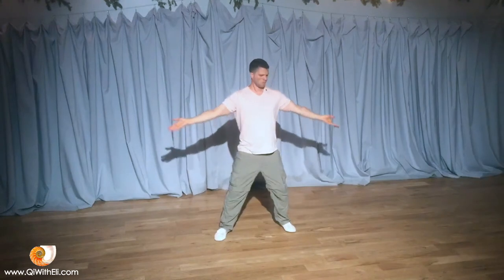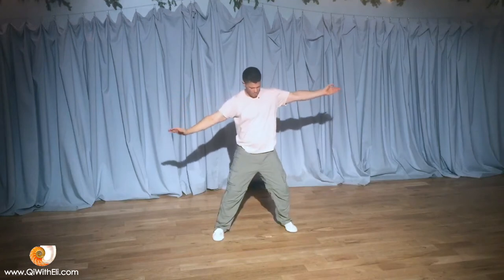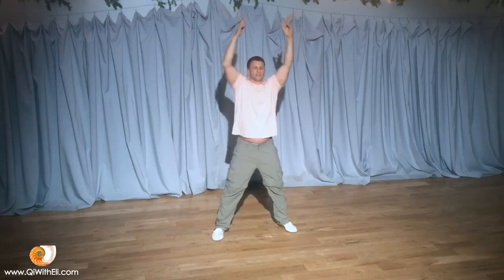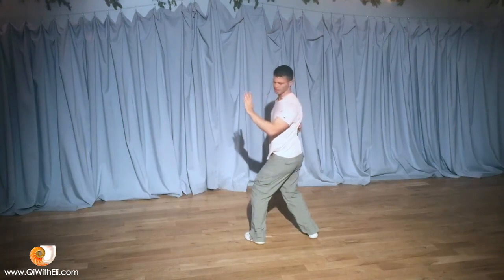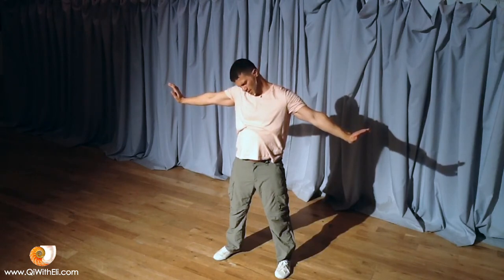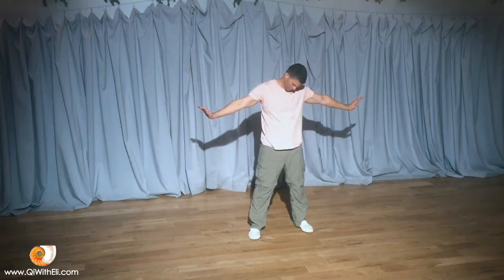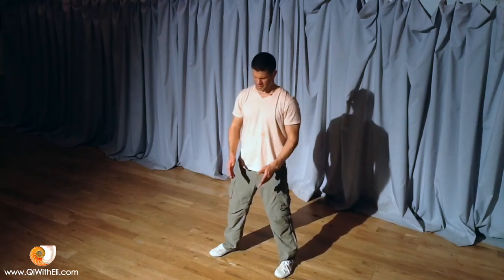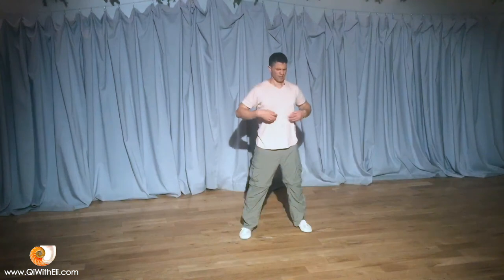January 2018 Qigong - 9 Minutes of Healing Energy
Did you know that the heart meridian ends in the palm of the hands at the Laogong Point?  It's right in the center of the palm -- it's why hugging, shaking hands and touch are so incredibly healing.

This is a special preview of my full-length, 1-hour class for the month of January.  Every month I post a full-length class that's accessible if you're a Qi Breaks subscriber!  In this 9-minutes you'll open your hear and pericardium meridians in the hands, cultivate some healing Qi and then apply it to your body, where you need it most.

I am trying to make my YouTube channel the BEST Qi Gong-focused channel out there, so it means the WORLD to me!